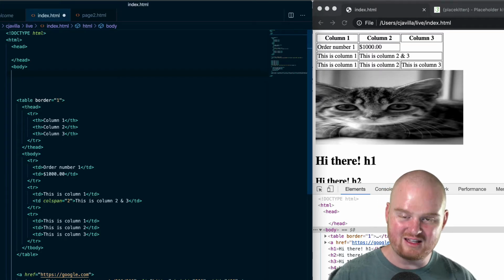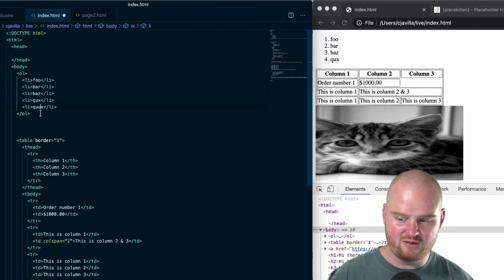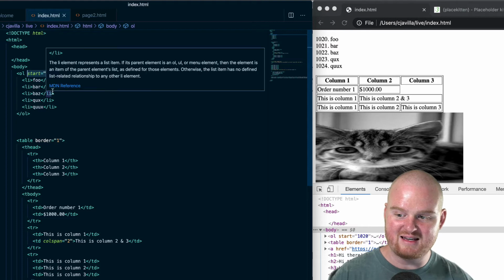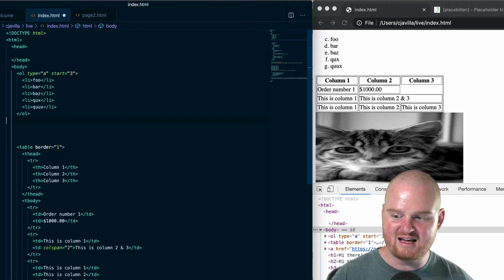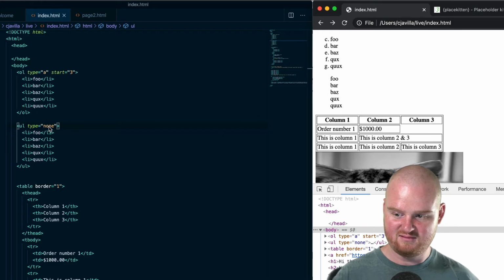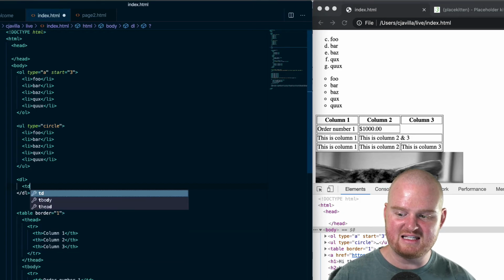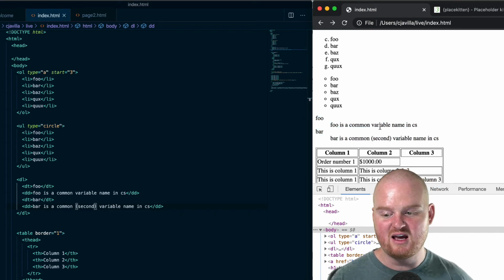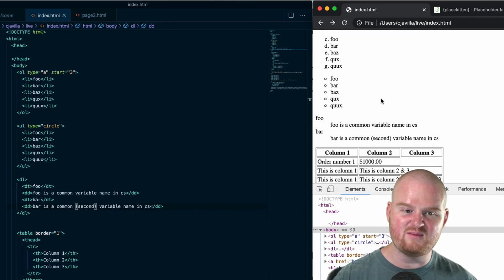HTML: lists! ul, ol, li, dl, dt, dd,